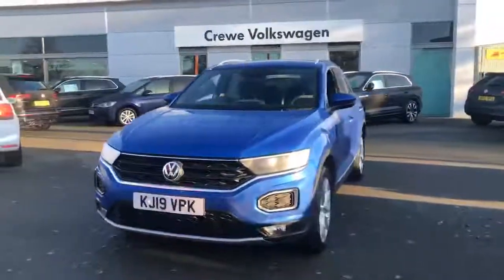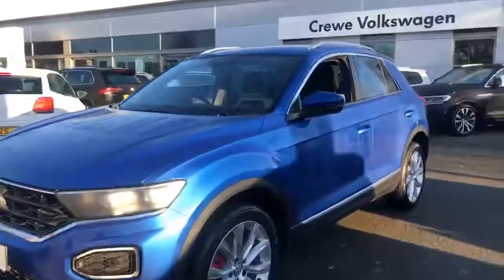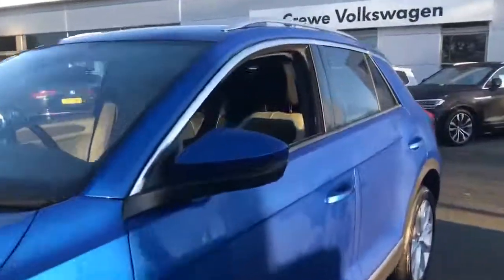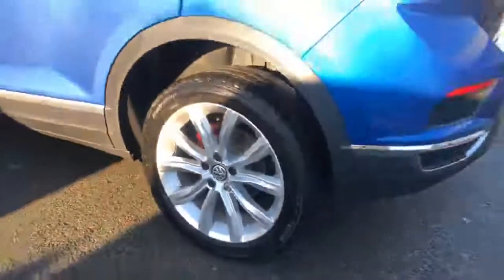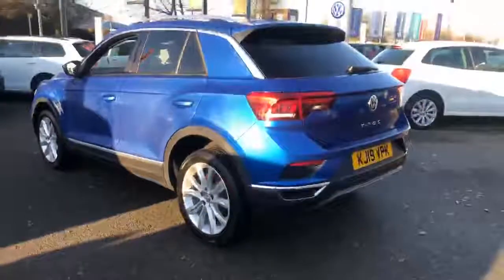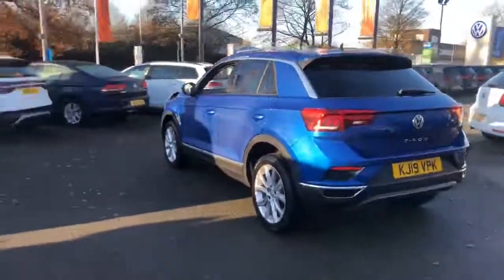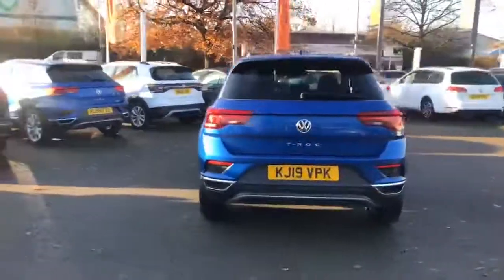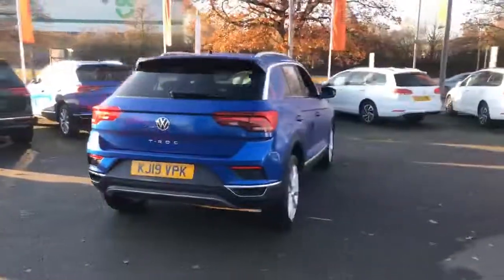KJ19VPK - Volkswagen T-roc Diesel Hatchback SEL